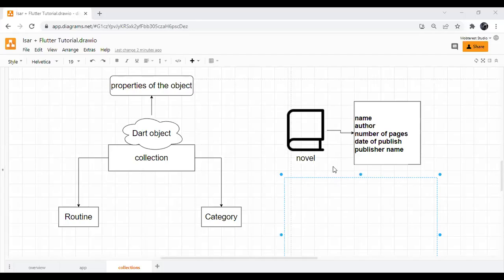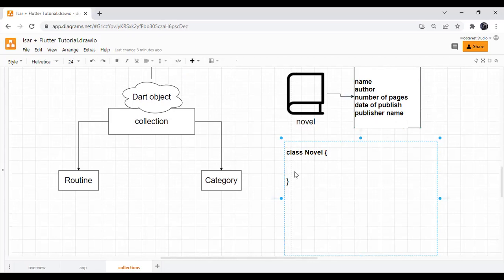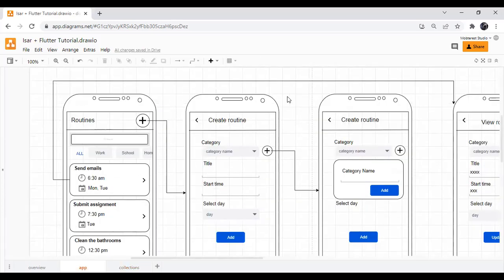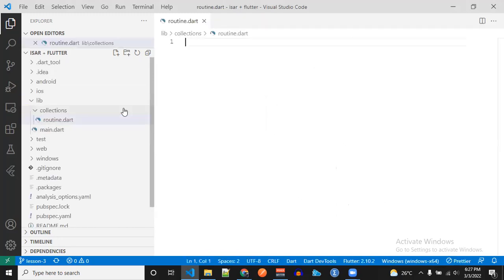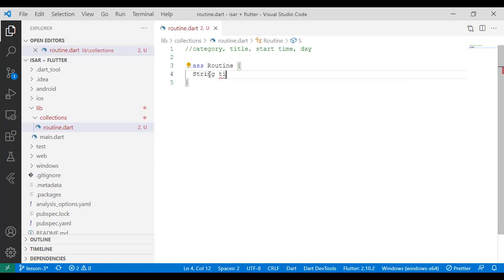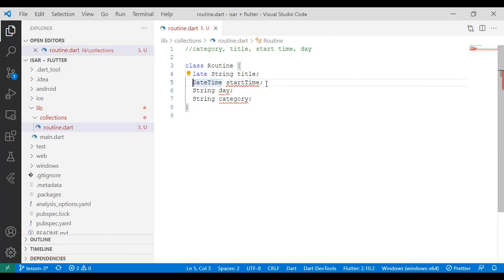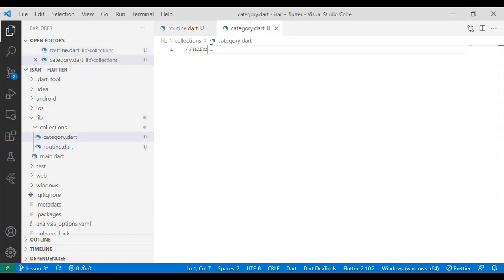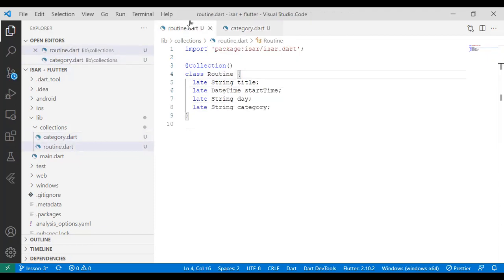Isar Database Tutorial #4 - Designing Collections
In this video, you’ll get in-depth on how to design collections in the Isar database.